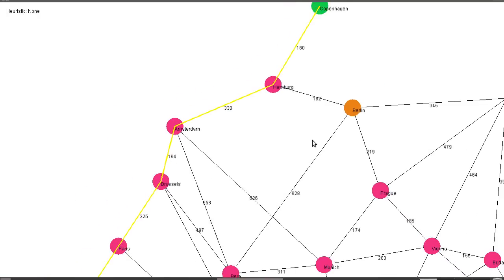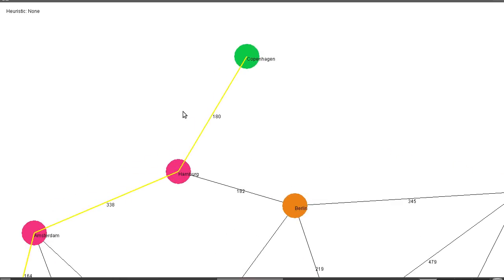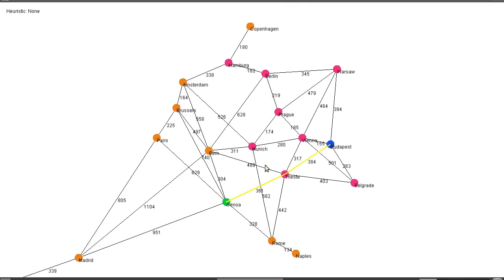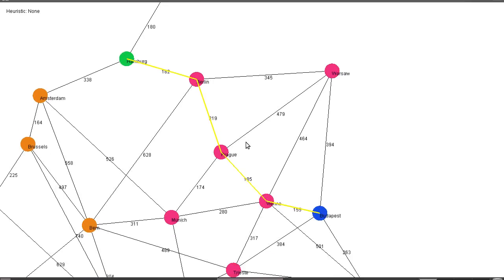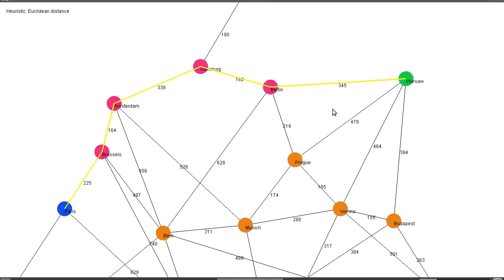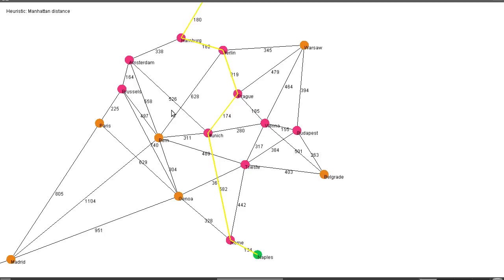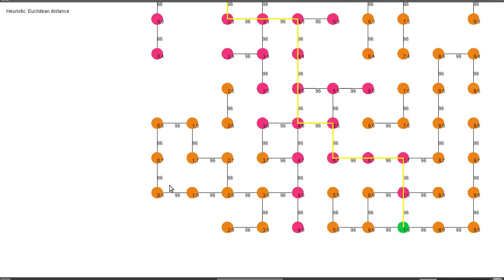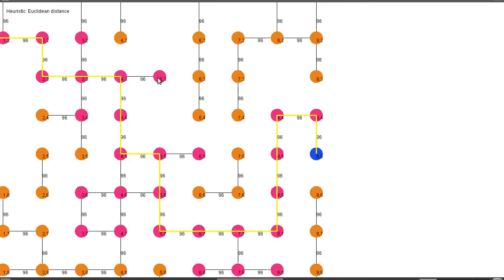A* and mouse-zoom (LWJGL)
A demo of some technology I recently implemented for an RTS game. I don't really have time for the game itself, but every once and a while I write an extra piece of code and recently I've assembled them together into a little demo, using a university project as an excuse.

This includes:
- view scrolling
- zoom-to-mouse (as in Google maps)
- A* search algorithm

I made add the tile-generation I wrote previously (never throw away old code). This particular implementation uses LWJGL (Light-weight Java Game Library) for OpenGL support:

You can check out the code here - give feedback, and please let me know if you use it :)